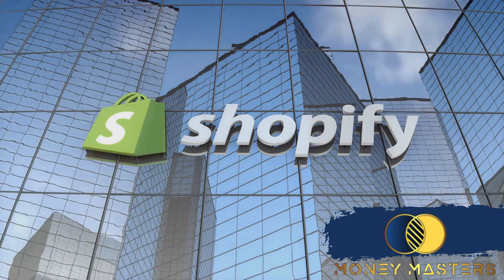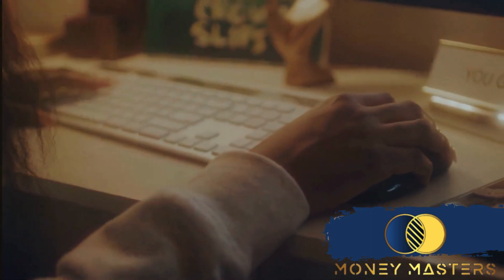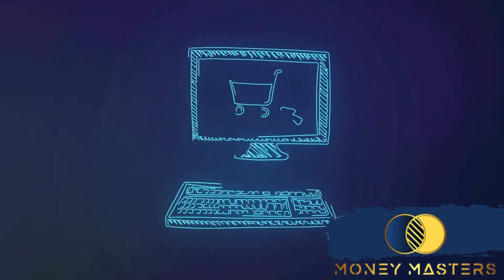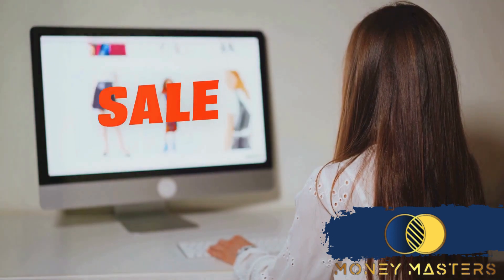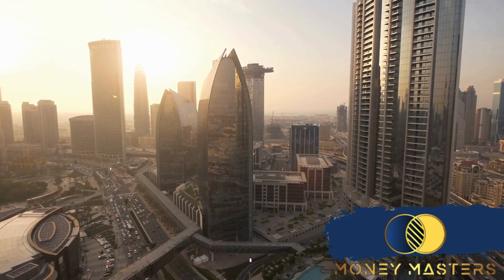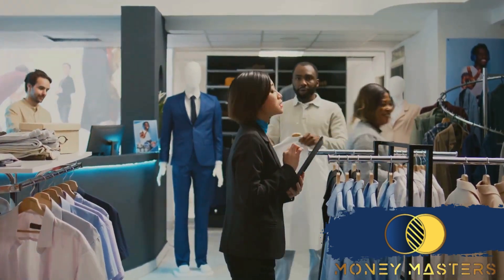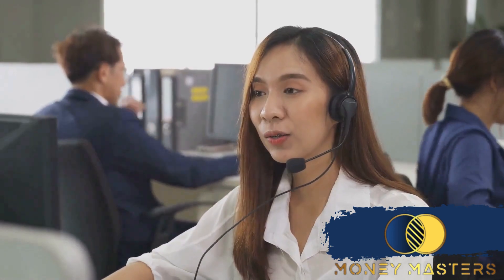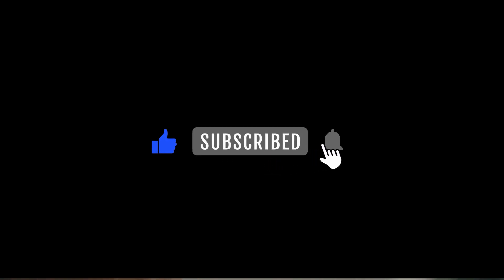Shopify | Launching Your Online Store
Welcome to the ultimate guide on launching your online store with Shopify! 🚀 If you've been dreaming of taking your business to the digital world, you're in the right place. In this comprehensive tutorial, we'll take you through the step-by-step process of setting up your Shopify store, from creating your account to making your first sale.

Here's a sneak peek of what we'll cover:
🌟 Creating your Shopify account and choosing the right plan for your business.
🌟 Navigating the Shopify dashboard and understanding key features.
🌟 Designing your online storefront with customizable themes and a user-friendly interface.
🌟 Adding and organizing your products for maximum appeal and discoverability.
🌟 Setting up secure payment gateways to ensure smooth transactions.
🌟 Configuring shipping settings and options to meet your business needs.
🌟 Implementing essential apps and plugins to enhance your store's functionality.
🌟 Marketing strategies to drive traffic to your Shopify store and boost sales.

Whether you're a seasoned entrepreneur or a first-time online seller, this guide is designed to help you confidently launch your Shopify store and start building your online presence.

Ready to take your business to new heights? Let's dive into the world of Shopify and turn your entrepreneurial dreams into reality! 🌐💻